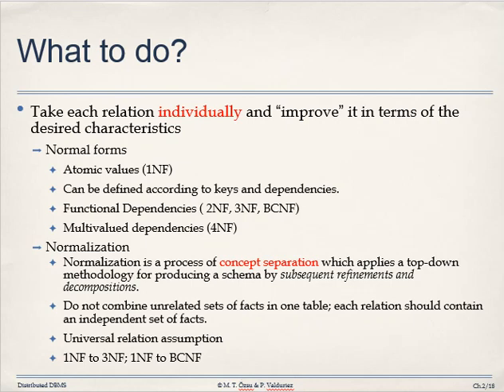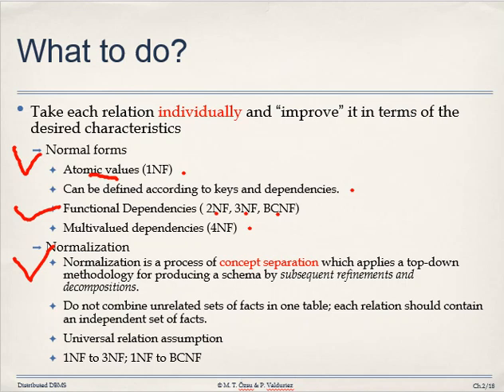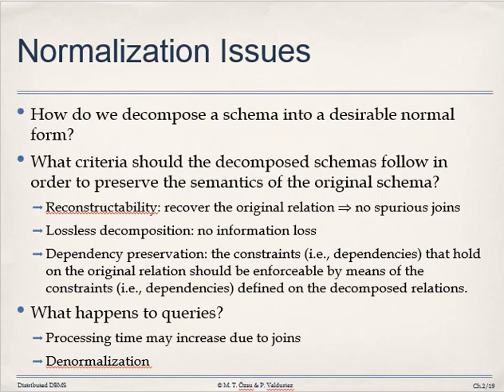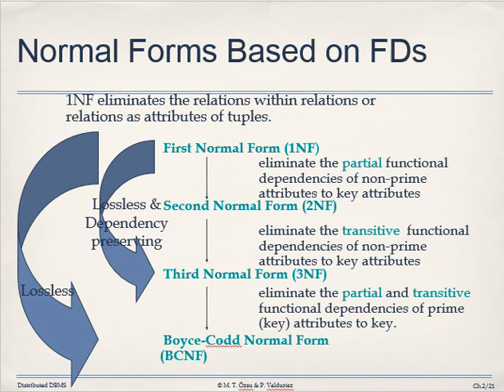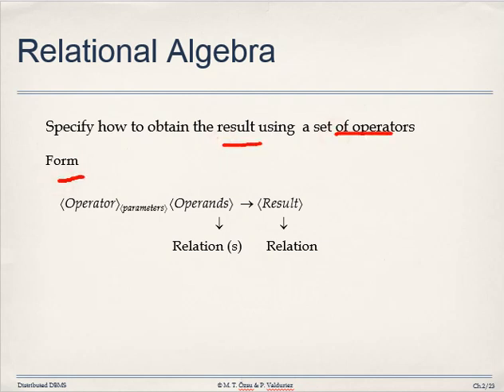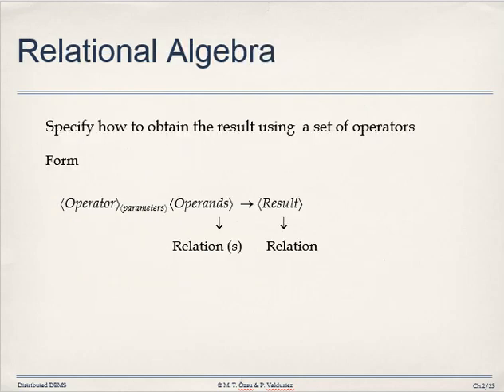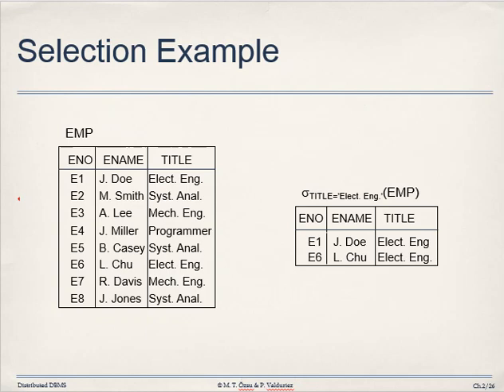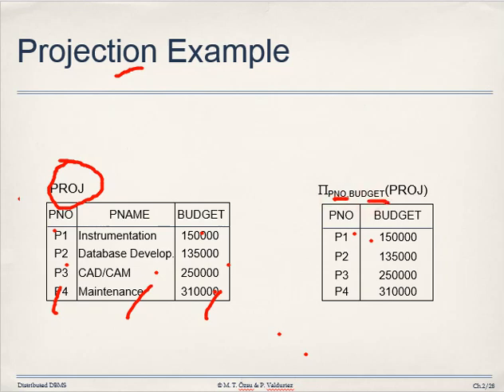DDBMS Ch 2 Topic 2 Normalization Issues, Normalization, Relational Algebra